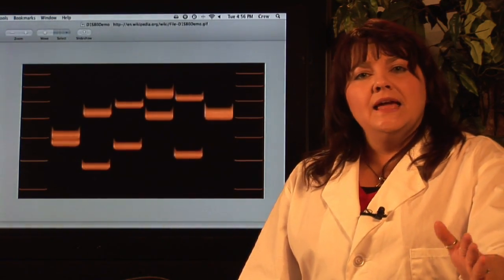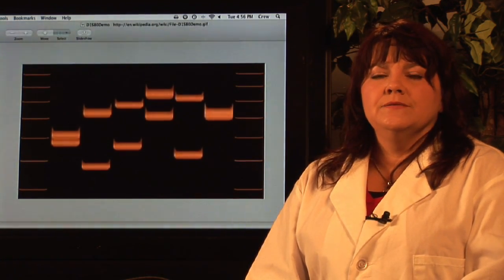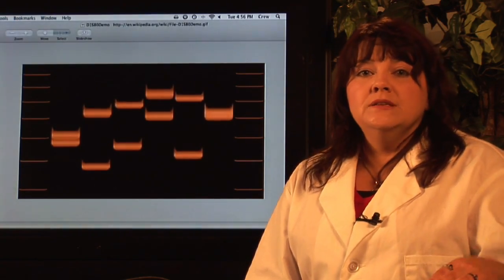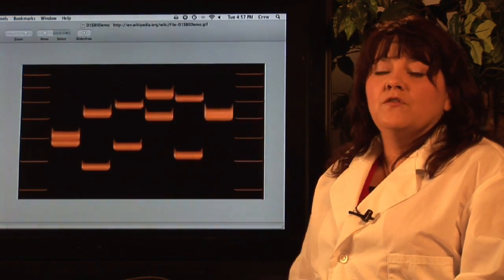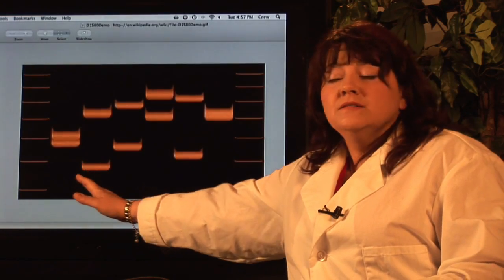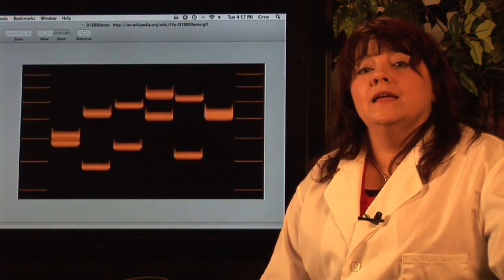DNA Structure & Testing : How Is DNA Evidence Used in Arson Cases?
DNA evidence is used in arson cases, as well as any other crime cases, to match to a suspect, and any piece of hair, a fingerprint or a drop of blood can be used to match DNA. Learn about the role of DNA in criminal investigations with information from a biology teacher in this free video on science.

Expert: Janice Crenetti
Bio: Janice Creneti has a Bachelor of Science in secondary science education and a Bachelor of Art in biology from Boston University.